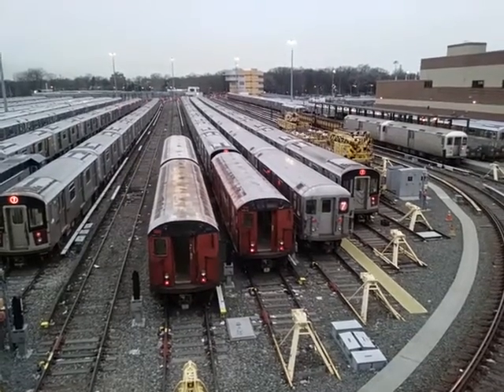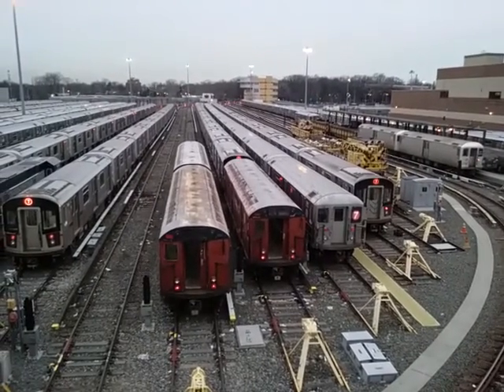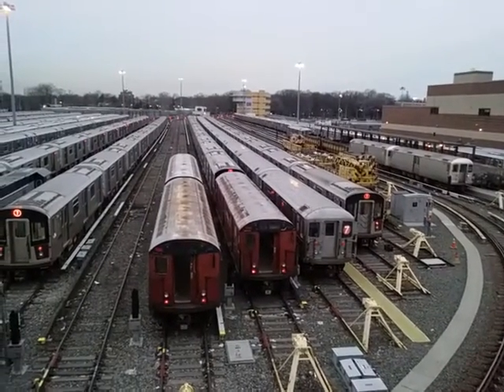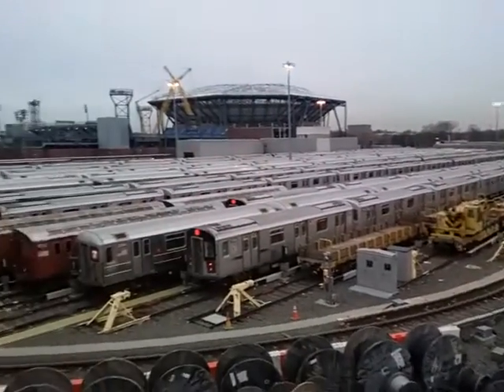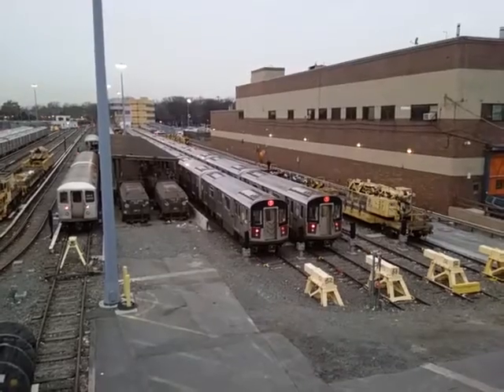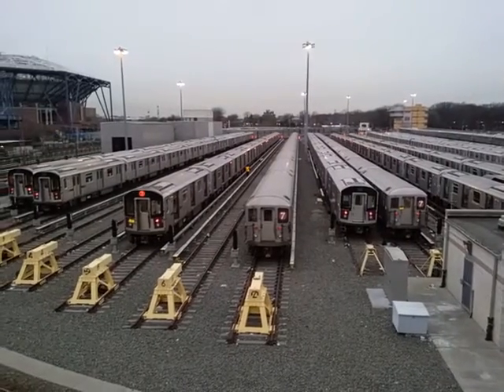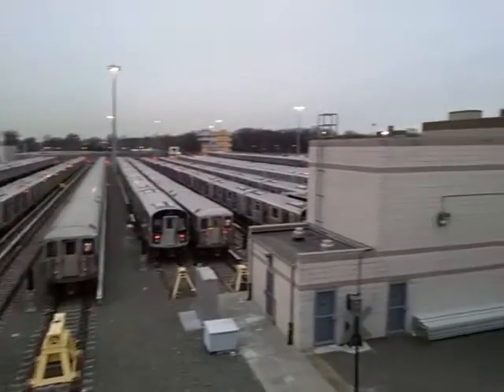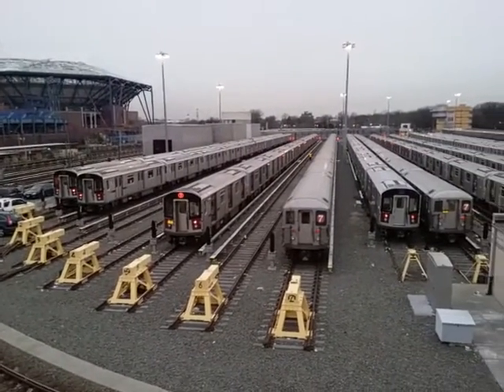CORONA YARD-LAST DAYS OF THE R62A 7 TRAIN W. COMMENTARY + R188'S & R33WF REDBIRDS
Taken in hd 1-22-15, Yes, it was cold as I kept stating! Lol. Anyway, yes these are the final days of the R62A 7 train, I counted at least 6 sets left yesterday. 4 in Corona Yard and 2 in service. Not only the 62A 7 train will be history as they all are transferred to the 6 train, but the RFW for the A DIVISION/IRT/7 TRAIN  will be history when the final R188 converted sets arrive with CBTC set to begin. So, take a ride on the 62A 7 train soon before they are gone! Note: As of 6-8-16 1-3 sets are left in service of 62A on the 7. A matter of time now.